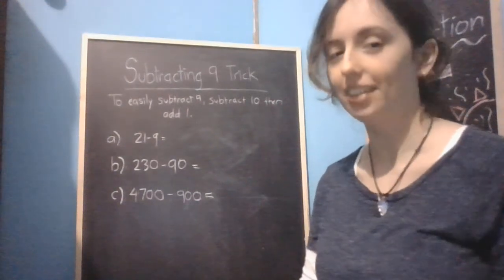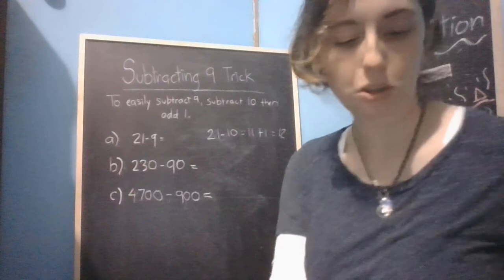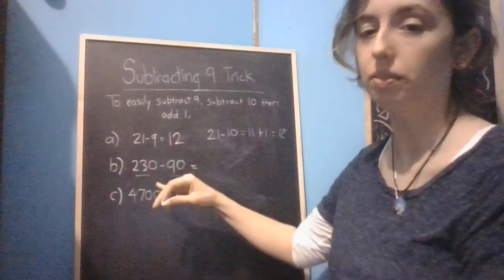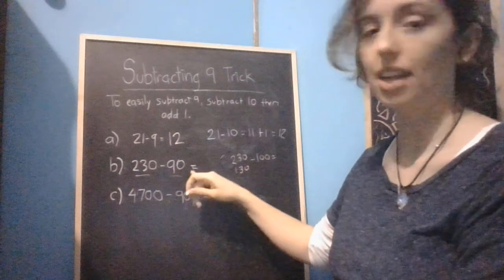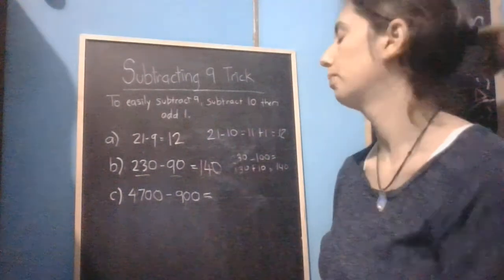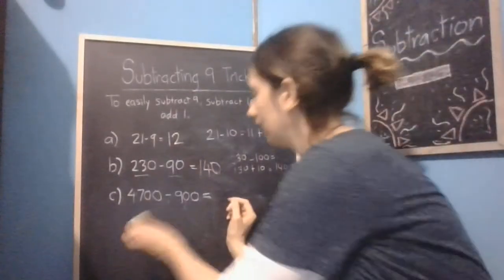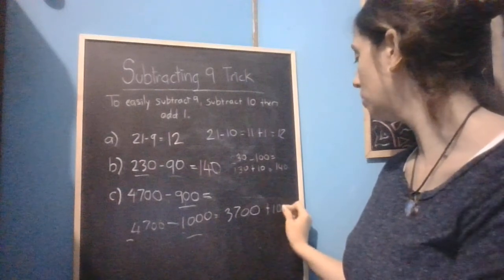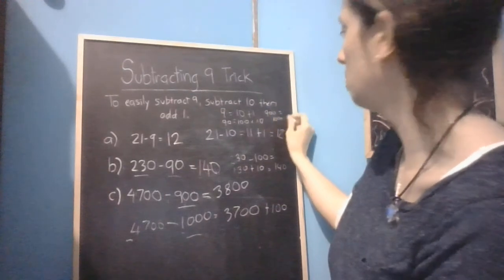Numeracy - Subtraction Strategies - Subtracting 9 Trick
Pro Tip: This also works for subtracting by eight! (not shown in video).
For subtracting 9 easily, you subtract 10 then add 1.
To subtract 8, subtract 10 and then add 2.